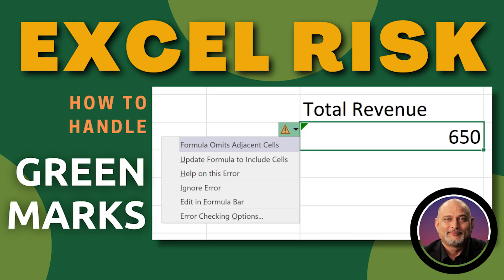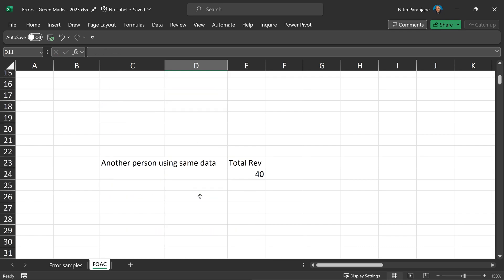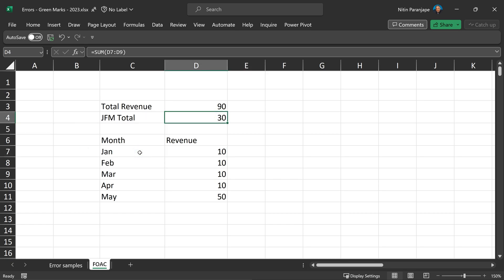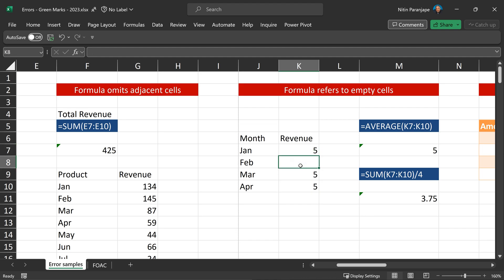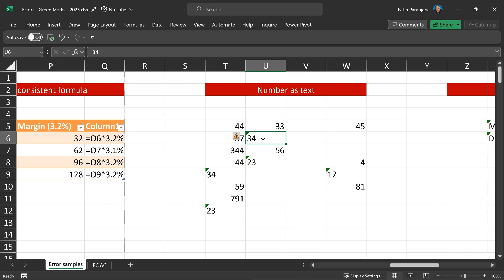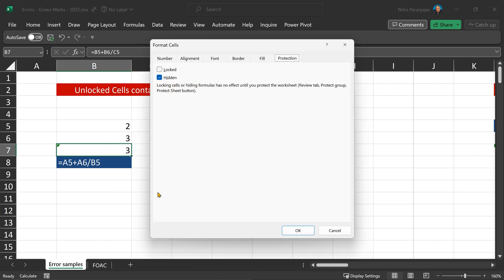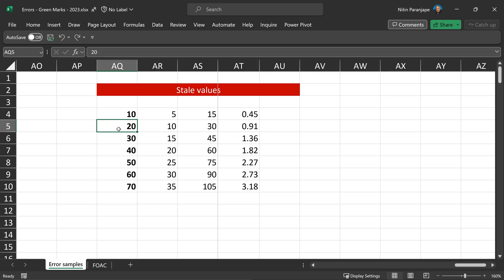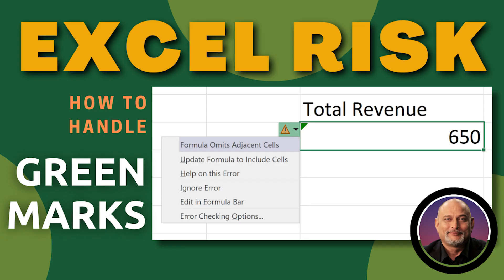Excel Green Marks - Error Checking Best Practices - Operational Risk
Did you know that Excel has a feature that can help you avoid mistakes in your spreadsheets? It's called background error checking, and it can save you a lot of time and trouble. Background error checking works by scanning your formulas and data for common errors, such as incorrect references, circular references, inconsistent formulas, and more. When it finds an error, it marks it with a green triangle in the upper-left corner of the cell. You can then click on the cell and see a description of the error and some suggestions on how to fix it. You can also customize the settings of background error checking to suit your preferences and needs.

Contents
00:00 - Why do green marks appear
00:47 - Formula omits adjacent cells
02:19 - When to ignore error
03:04 - Create Table
04:27 - Maths error
04:35 - Empty cells error
05:31 - Inconsistent formula
05:54 - Number stored as text
06:39 - Text with 2 digit year
06:54 - Table with validation error
07:18 - Unlocked cells containing formula
08:00 - MIsleading number formats
08:47 - Stale values
09:41 - Preventing cheating
10:32 - Best Practice

Efficiency Best Practices for Microsoft 365
130 best practices everyone must know